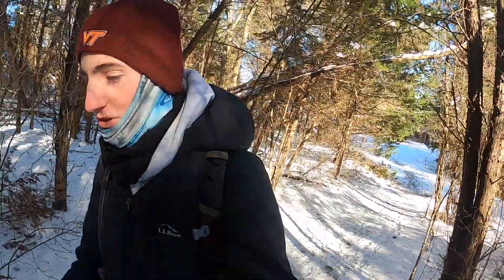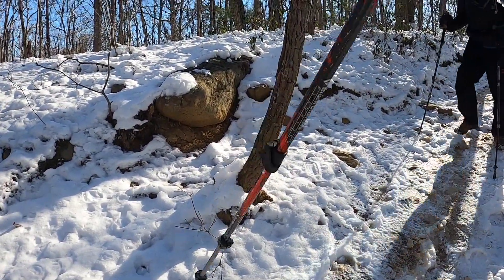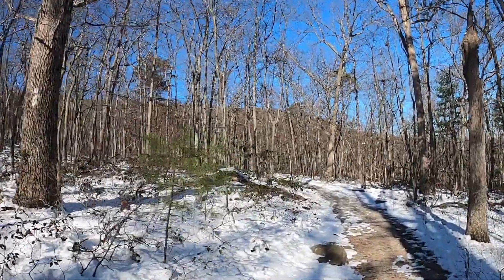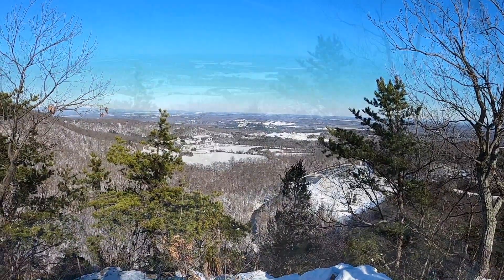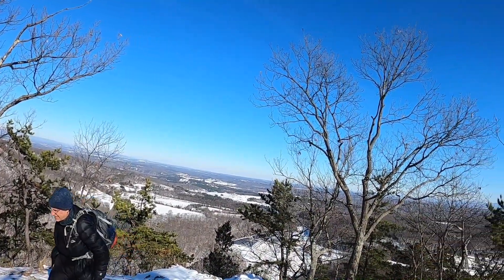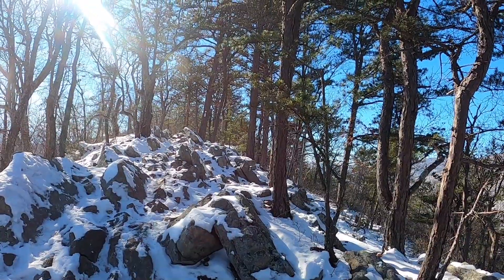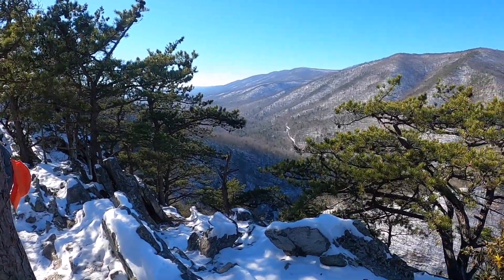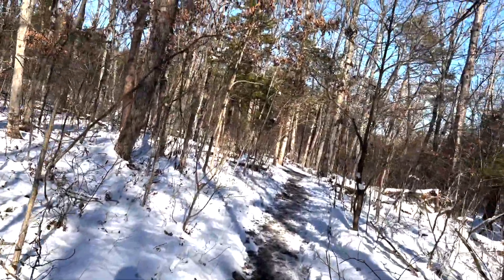Hiking Buzzard Rock in the Snow | Massanutten Mountain | George Washington National Forest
January 8, 2022 - Today we hiked 4 miles up to Buzzard Rock, the northernmost point along the Massanutten ridgeline. It snowed 5 miles previously and froze over overnight, so the trail was quite snowy and icy. The views at the top were beautiful, could see for miles to the north and could see Fort Valley and the Passage Creek Gorge to our east and south. Overall a great easy hike!

Youth - Gryffin Remix by Troye Sivan, Gryffin

MY EQUIPMENT:

Primary Camera: GoPro Hero 8 Black
Action Camera: GoPro Hero Session
Secondary Camera: Panasonic Lumix FZ300
Drone: DJI Spark (unfortunately discontinued)